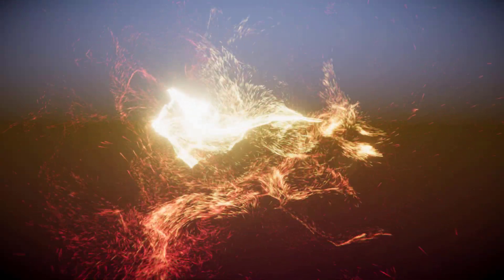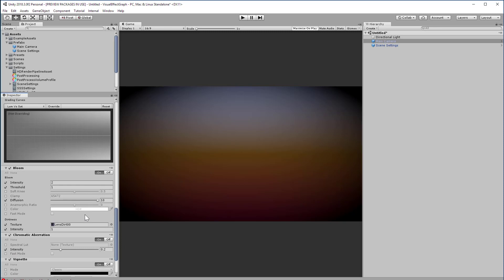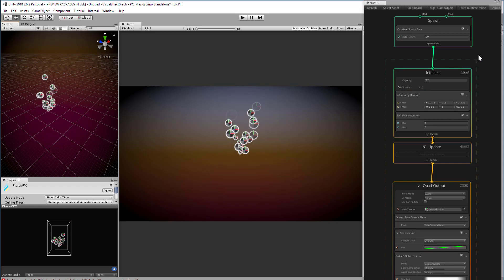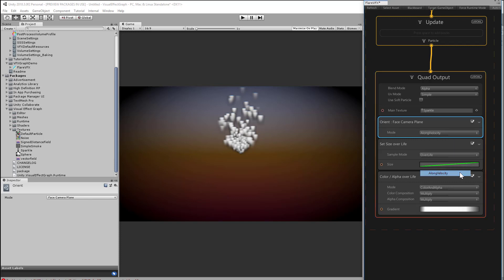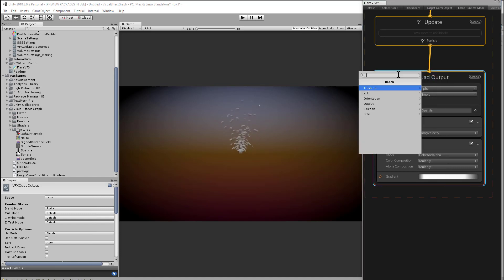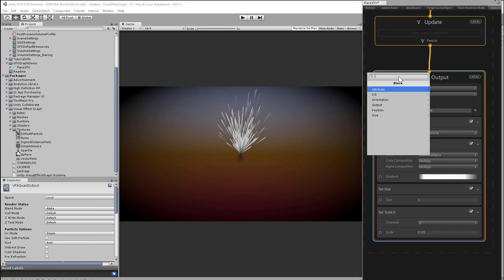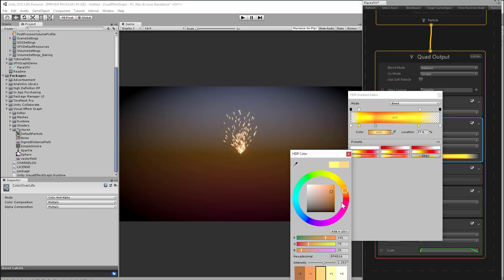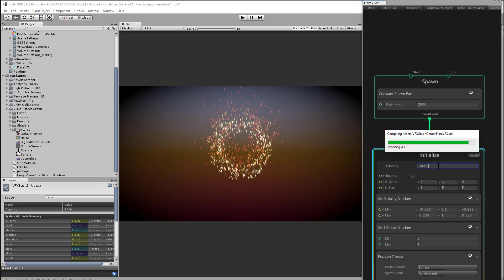UNITY VFX GRAPH Episode 2: Simple Graph (1/2)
In this second episode, let's build our first simple Visual Effect Graph!

Here will apply what we learned in the last video and make our Contexts, Blocks and Nodes work together to create a simple but visually fun particle system.

Follow the links for discounts!